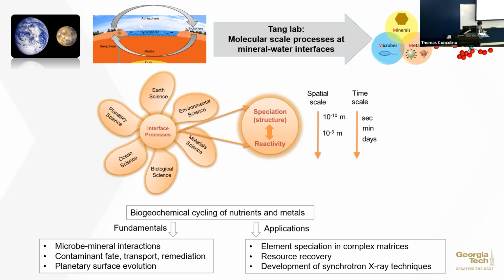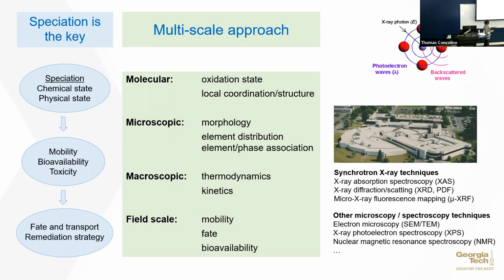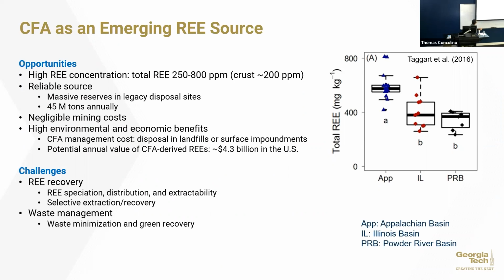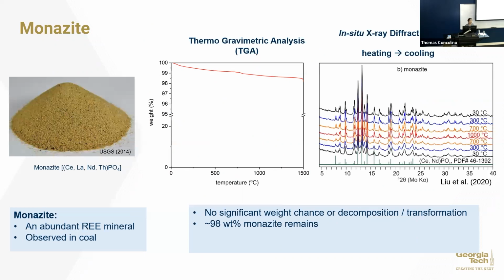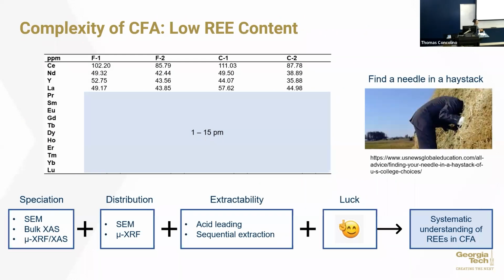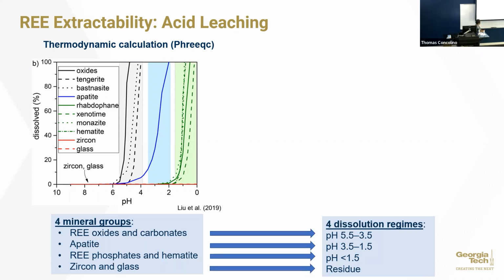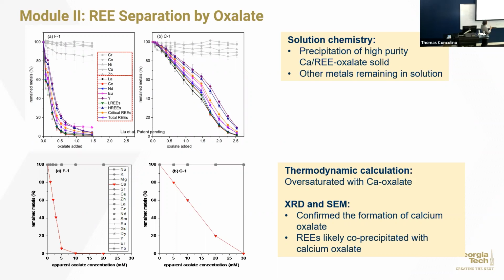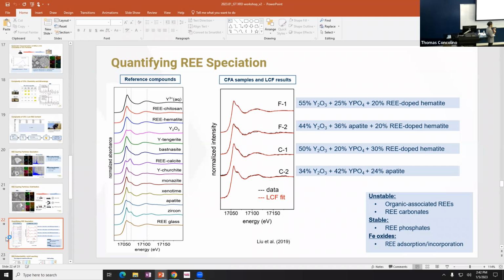Multi-scale Characterization of Complex Natural Materials and Implications for Resource Recovery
Presented by Dr. Yuanzhi Tang at the 2023 Georgia Tech Symposium & Workshop

Rare earth elements (REEs) are critical for sustainable technologies but face challenges in supply chain security and environmentally intensive extraction methods. Coal fly ash (CFA), a byproduct of coal combustion, has emerged as a promising alternative REE source due to its high annual production, fine particle size, and significant REE content. This talk presents a multiscale geochemical investigation of REE speciation, distribution, and extractability in CFA. Using synchrotron-based X-ray absorption spectroscopy and microscopy, combined with thermodynamic modeling and selective leaching experiments, we reveal how REE-bearing phases—particularly oxides, phosphates, and encapsulated species within glass matrices—govern recovery potential. Distinct behaviors between Class C and Class F CFA are linked to mineralogical differences, informing optimized extraction strategies. A green, closed-loop recovery method using biodegradable ligands (citrate) and selective precipitation (oxalate) was developed, yielding enriched REE oxalate solids while minimizing secondary waste. Residuals were further converted into zeolite materials for heavy metal immobilization. This approach demonstrates the importance of molecular-scale understanding in designing sustainable resource recovery pathways from complex industrial waste.